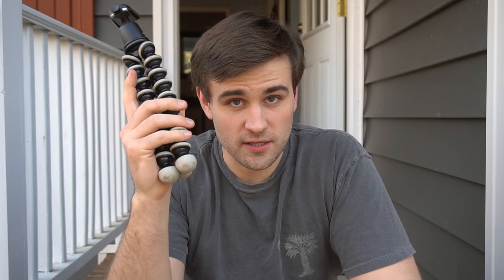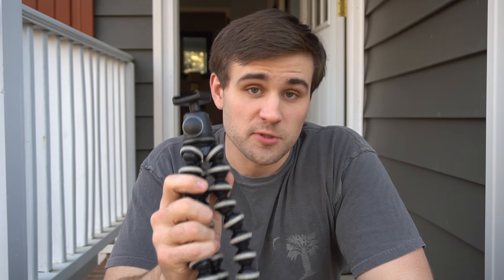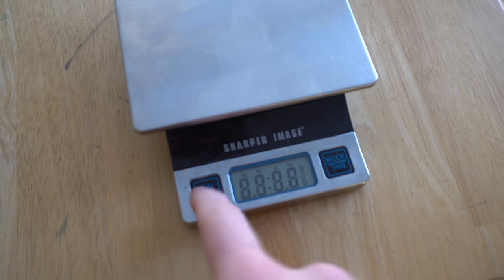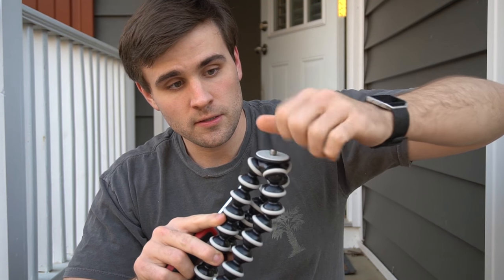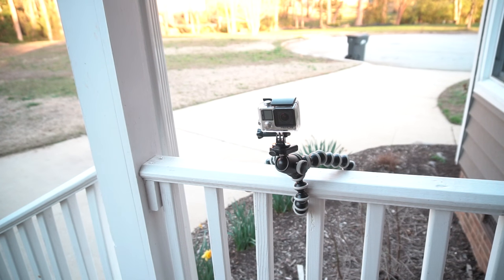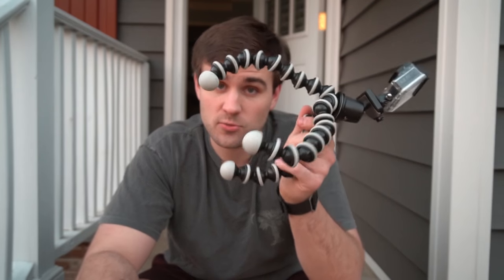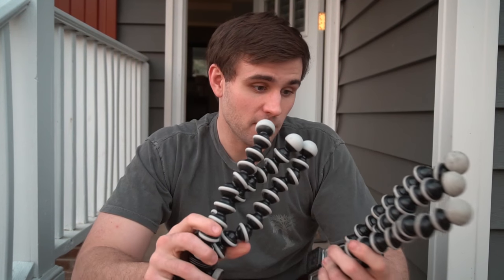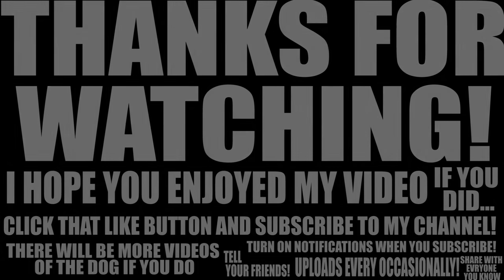Joby Gorillapod - 3 Year ULTRA Long Term Review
I've been using gorillapods since I learned of their existence and im here to tell you all about them! Gorillapod SLR Zoom
Original Gorillapod
Gorillapod for Cell Phones
Gorillapod Focus (The Big one)
Gorillapod Action cam
Magnetic Gorillapod
Gorillapod Hybrid (Medium Size)
Joby Ballhead (Large)
Joby Ballhead (Small)
Extra Quick Release
Quick release to gopro
Camera Used to Film This
Lens Used
Tripod Used